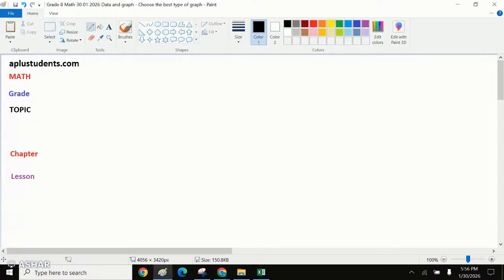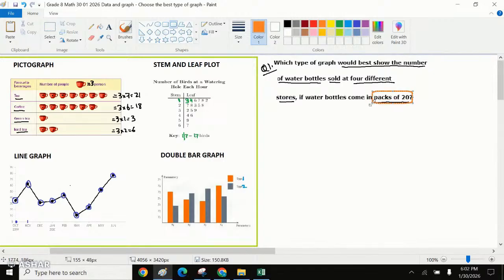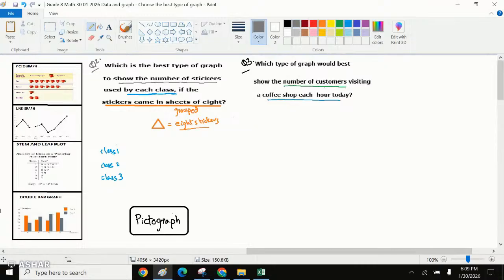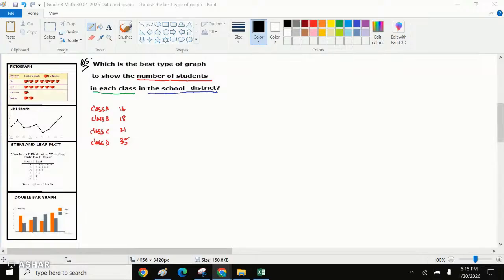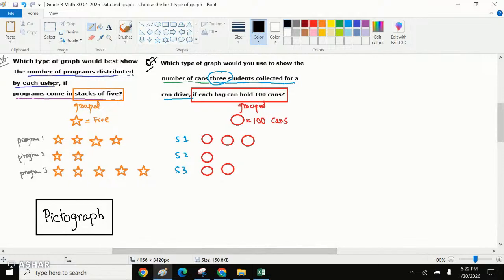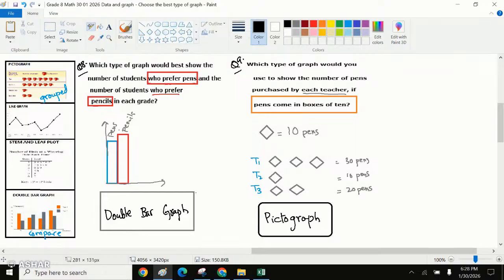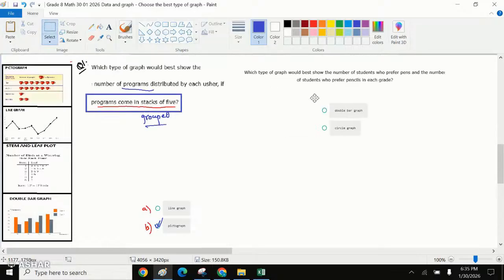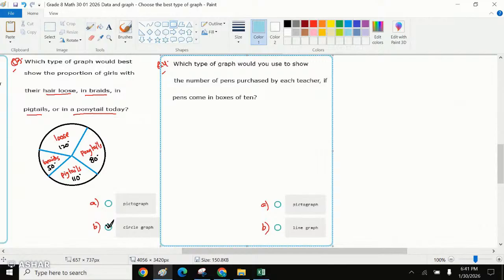Math, Grade 8, January 30, Data and graphs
Choose the best type of graph